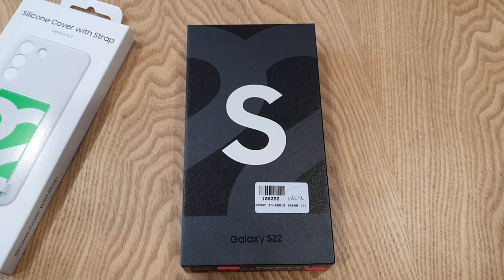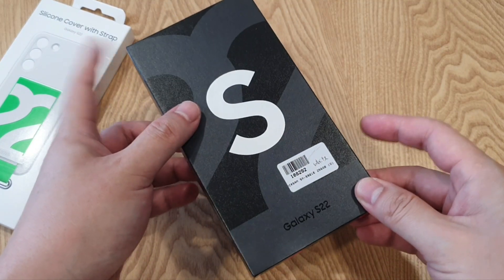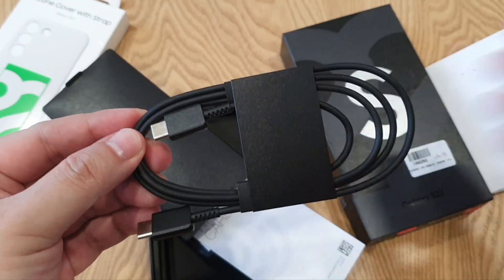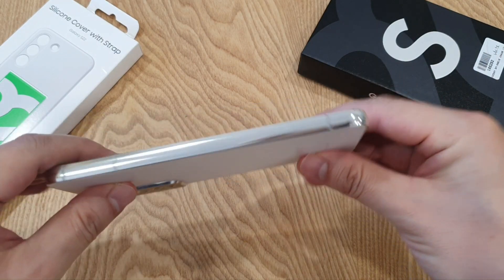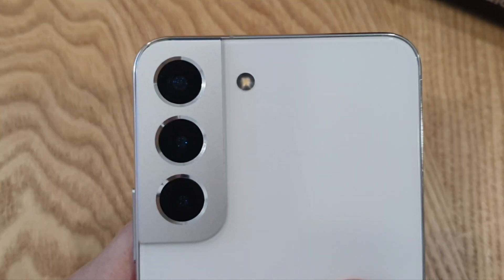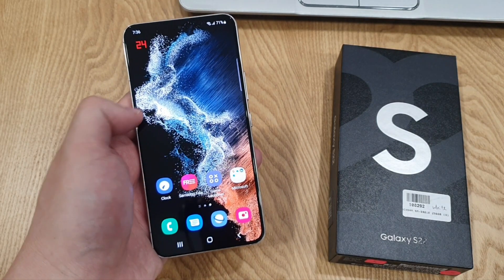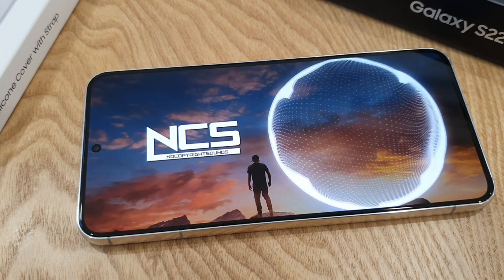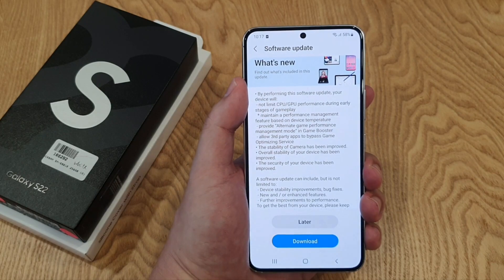Samsung Galaxy S22 In-depth Hands On After 48 Hours! Another Great Option For Compact Flagship?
Finally the S22 I bought has arrived. I might be late to the party. Hope you guys are still interested in my experience using it. Full review after this.

I buy this phone using my own money. Many thanks.